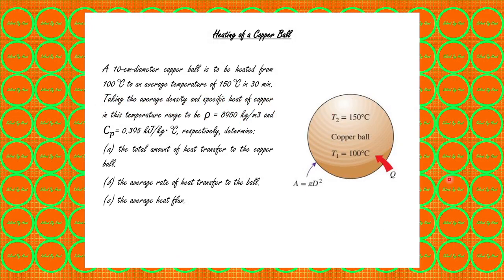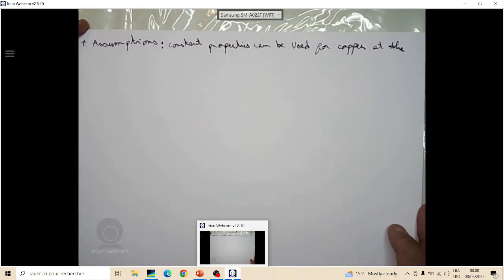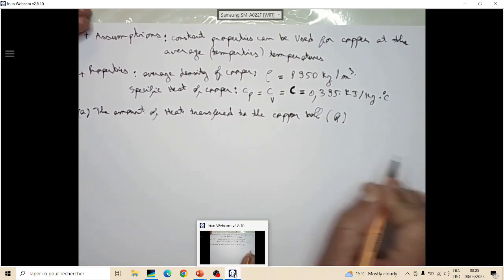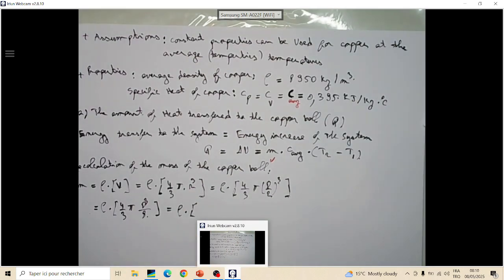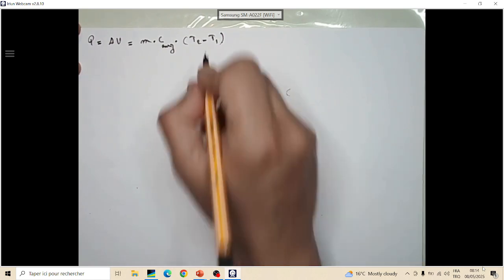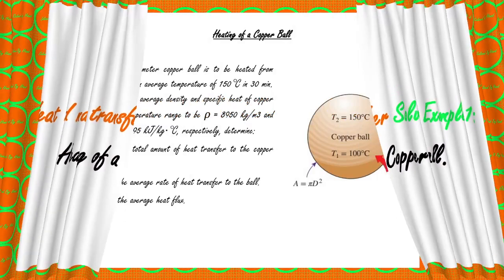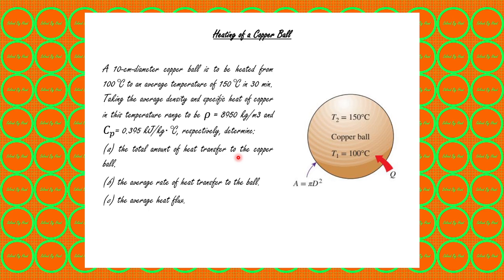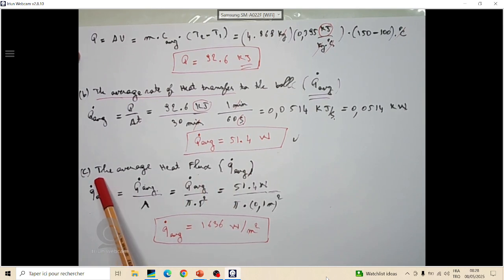Heat and mass transfer solved example 1: Heating of a Copper Ball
This video solves the problem of heat and mass transfer. The problem solved is the problem of the heating of a copper ball.